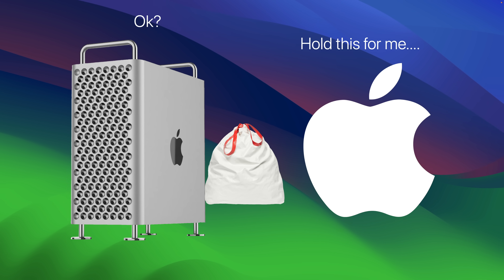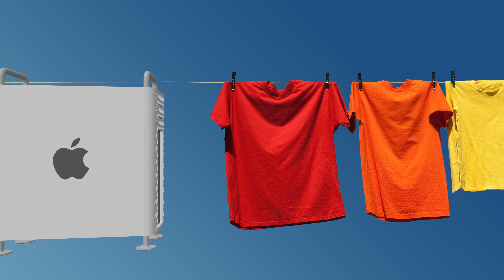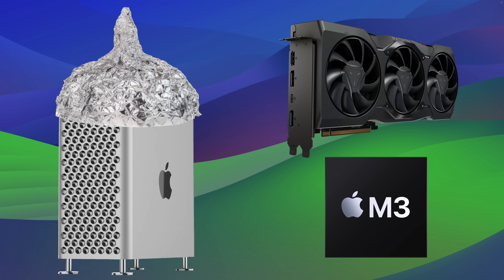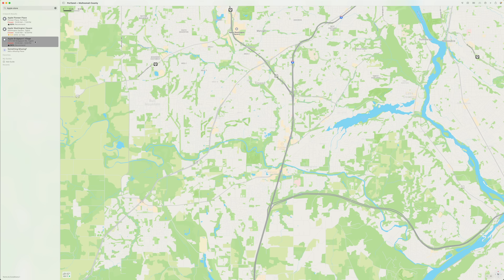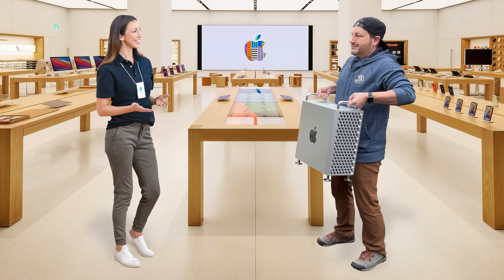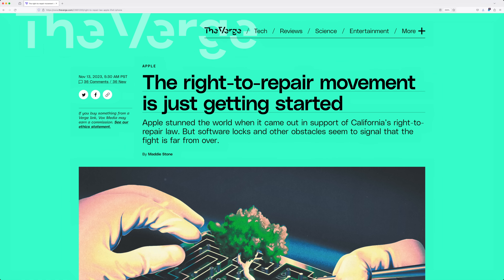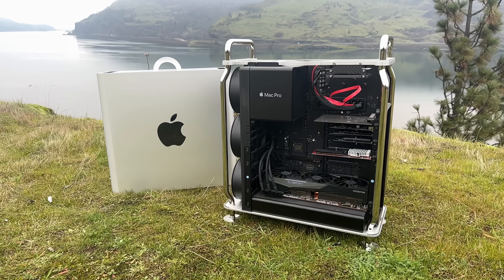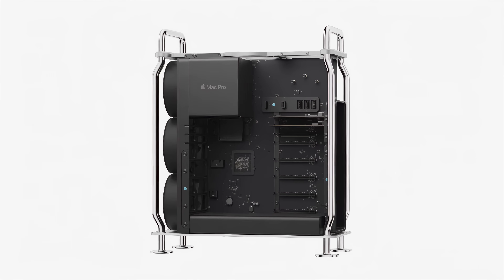My absurd Apple Store repair experience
Apple wants to vector away from Intel Macs, which isn't news, but they're leaving the most dedicated Mac users or professionals in the lurch. I've been sitting on this for quite some time and finally decided to make the video about my absurd Apple store experience.

This is a short rant I've had for a while, and I debated posting it. I can't help feeling Apple left Mac Pro 2019 owners holding the bag and treating them badly. Apple still has not supported the AMD 7000 series GPUs, aka Navi 31, which is AMD's 5 nm Chiplet technology; they were released one year ago, December 13th, 2022.

Not long ago, my Mac Pro 2019 reported a fan issue in diagnostic mode. and this is the wackiness. that followed.

Chapters
0:00 The Mac Pro 2019
3:08 My absurdist Apple Store repair experience
8:16 Addressing the inevitable comments

Shooting locations:
Cascade Locks, Oregon
Rowena, Oregon

The Definitive Trashcan Mac Pro 6.1 (Late 2013) Upgrade Guide